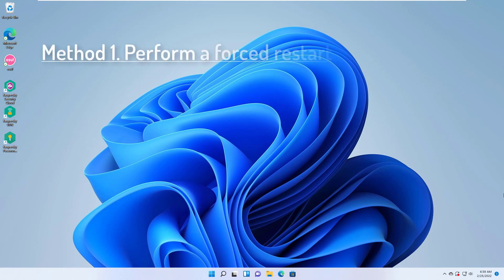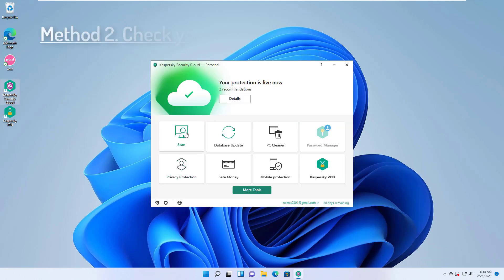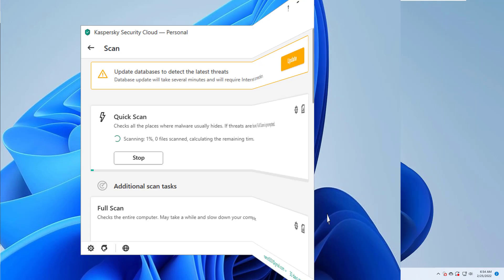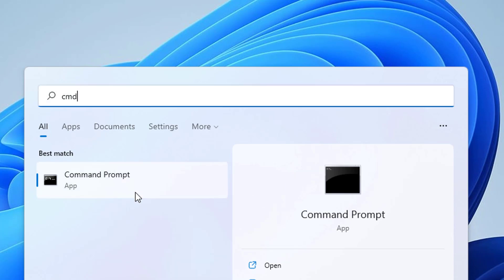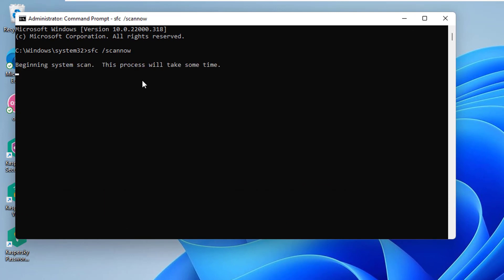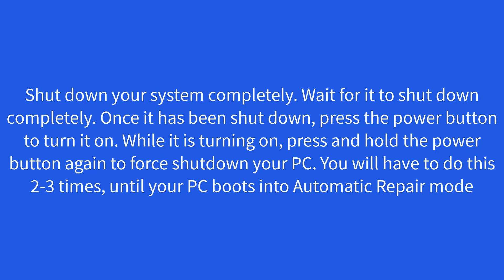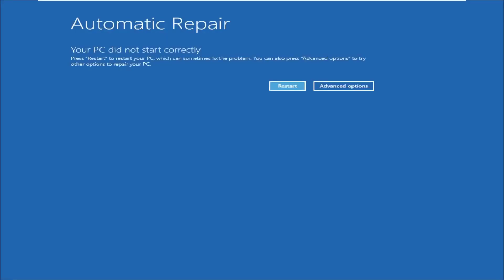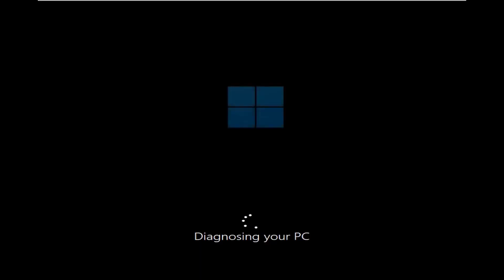How To Fix Appraiserres.dll not working in Windows 11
If you get the appraiserres.dll missing error message, you should never download the individual file from the Internet. Follow the steps we have listed below to fix the file or to bypass it.
1. Perform a forced restart.
2. Check your PC for viruses.
3. Run SFC Scan
4. Run Startup Repair.